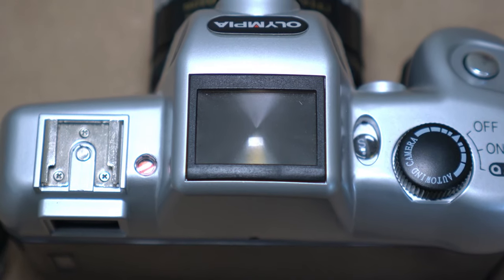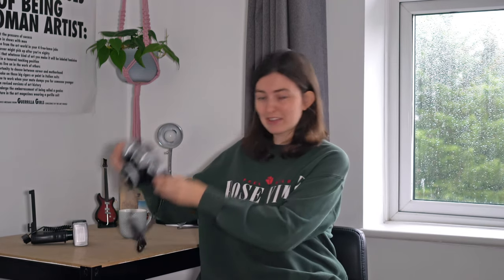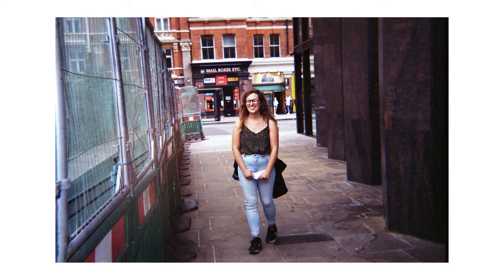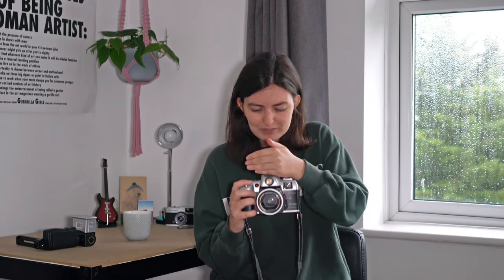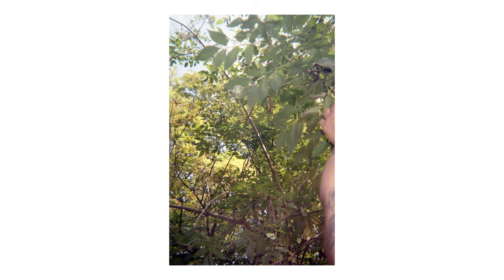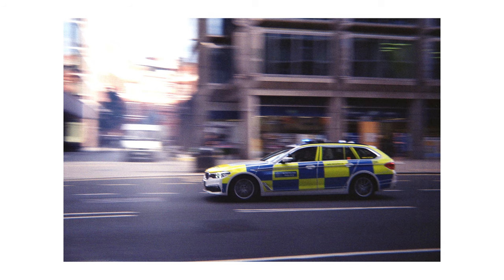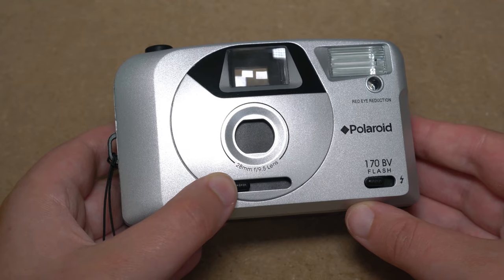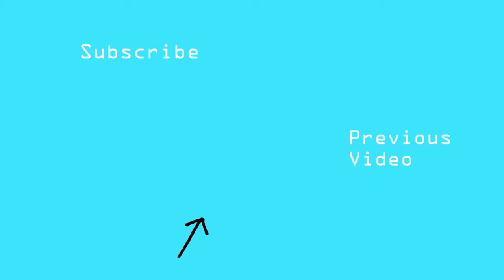Shooting an Olympia DL-2000: A 35mm Camera with a Waist-Level Viewfinder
After picking the Olympia DL-2000 at a thrift shop ages ago, I finally take it out for a test ride..
All images shot on Colour Plus.

Got a question for me or about your own photography?

My Gear:
Lens (35mm 2.8 )
LED light
Portra 160
Portra 400
Ilford Hp5

Never miss an upload. Make sure NOTIFICATIONS are turned on! 🔔